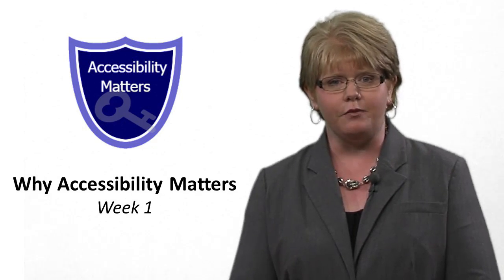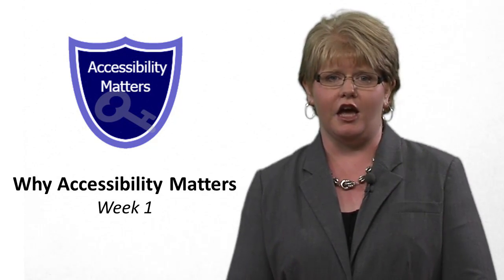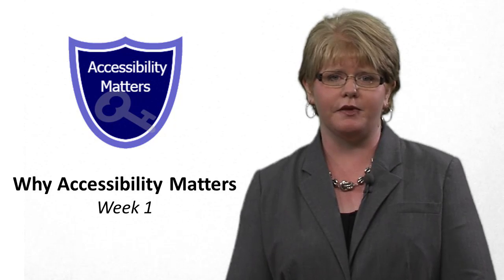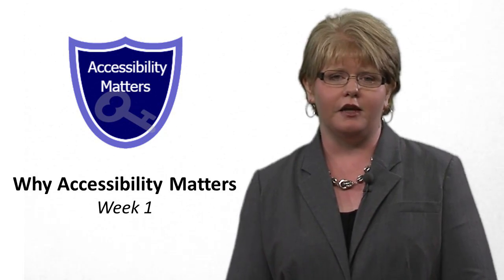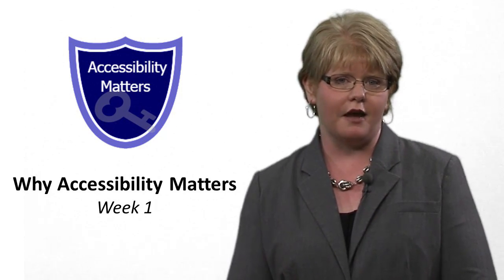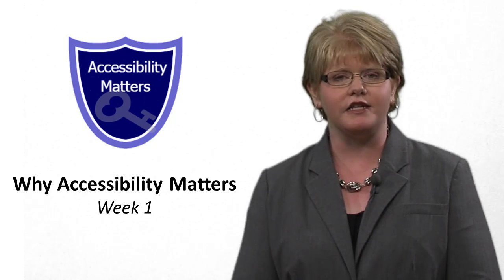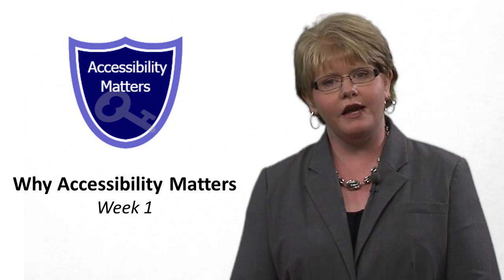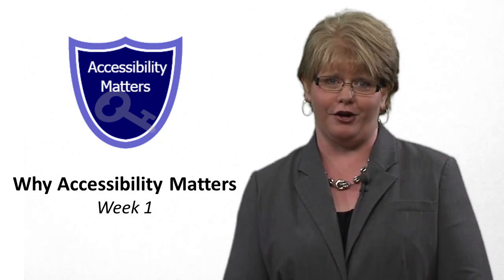Week 1 Introduction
Introduction for Week 1 of Accessibility MOOC